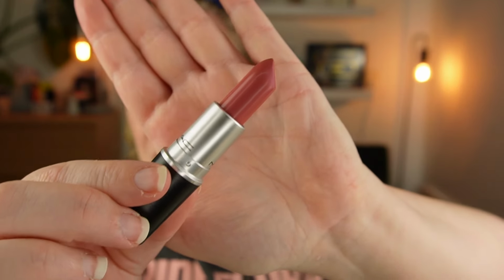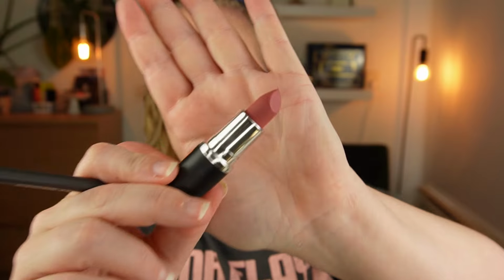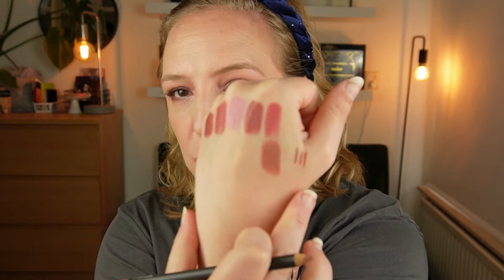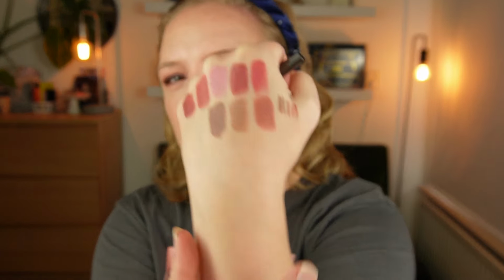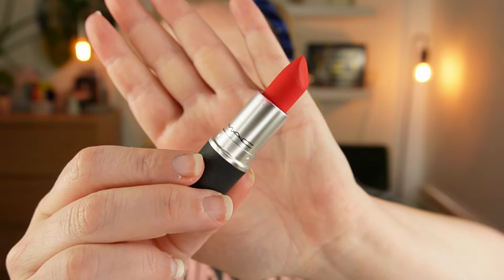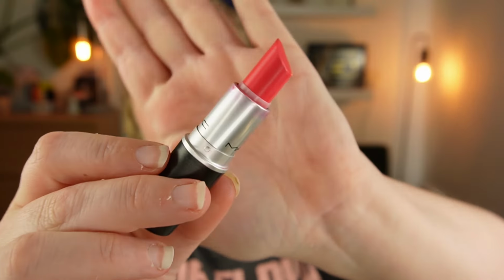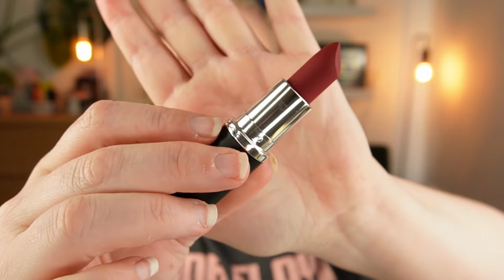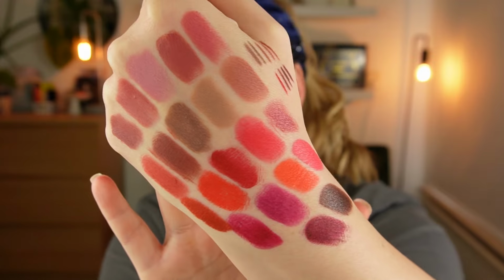MAC LIPSTICK COLLECTION 2025 // Swatching my MAC lipsticks & lip liners (fair skin, cool undertone)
in which I showcase all 21 of my MAC lipsticks and 9 of my lip liners. I swatch them on my hand and on my lips and I hope this can be helpful if you also have fair skin with a cool to neutral undertone. Here is my MAC lipstick collection.

Top - H&M
Eyes - Huda Beauty Rose Quartz
Foundation - Fenty Beauty Soft Lit 125
Concealer - Catrice Instant Bright serum 010C
Blush - EM Cosmetics Baroque
Highlight - Kiko Milano Glow Fusion 01
Bronzer - Soap & Glory Solar Powder

MAC Satin Brave
MAC Satin Twig
MAC Satin Pink Peppermint
MAC Whirl lip liner
MAC Matte Mehr
MAC Soar lip liner
MAC Matte Soar
MAC Matte Cool Teddy
MAC Cool Spice lip liner
MAC Satin Folio
MAC Greige lip liner
MAC Matte Stone
MAC Stone lip liner
MAC Satin Verve
MAC Powder Kiss Stay Curious
MAC Frost New York Apple
MAC Powder Kiss Lasting Kiss
MAC Matte Russian Red
MAC Matte Lady Danger
MAC Matte Chili
MAC Cherry lip liner
MAC Amplified Impassioned
MAC Amplified Morange
MAC Satin Rebel
MAC Half-red lip liner
MAC D for Danger
MAC Satin Film Noir
MAC Root for Me lip liner
MAC Matte Mixed Media